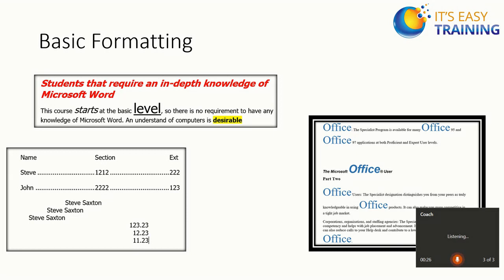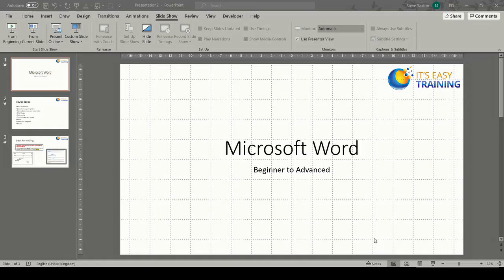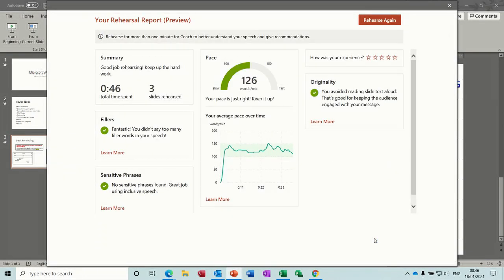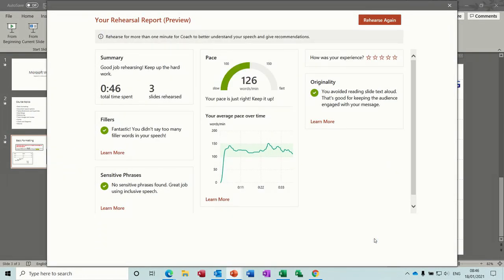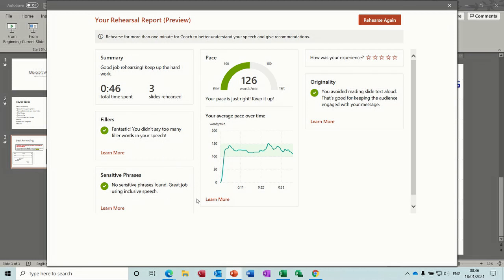Rehearse with coach in Microsoft PowerPoint. [Rehearse with Coach]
This video explains how to use Rehearse with Coach in Microsoft PowerPoint. The tutor demonstrates how to activate the Rehearse with Coach feature and how to investigate the coaching results. The Rehearse with Coach feature is part of Office 365 and is a new addition.  If you are new to presentations or an old hand, the Rehearse with Coach tool is an excellent guide. Helpful tips from the coach will improve your presentation delivery and style.